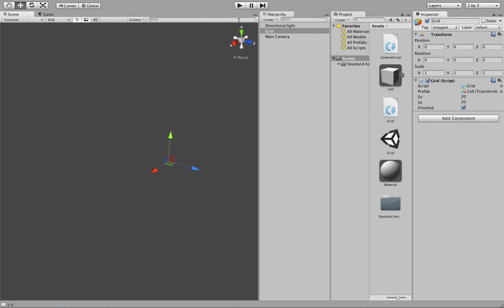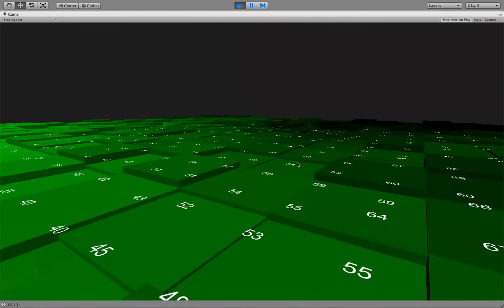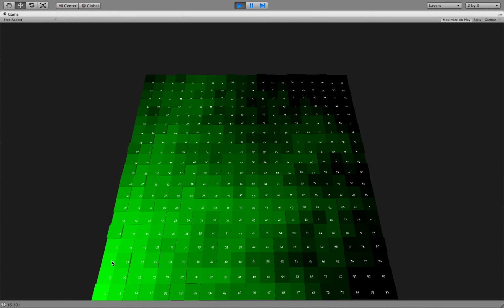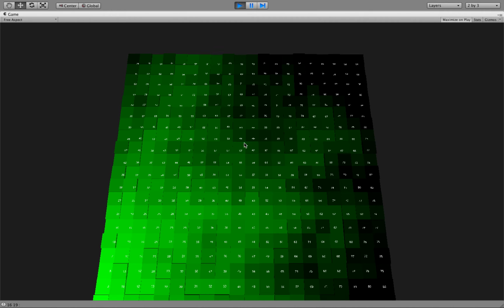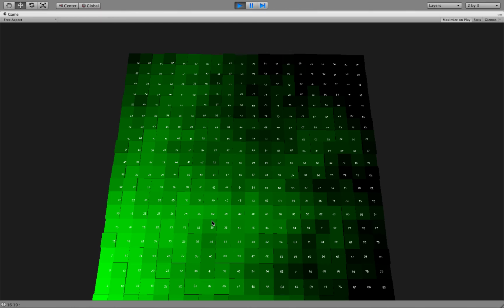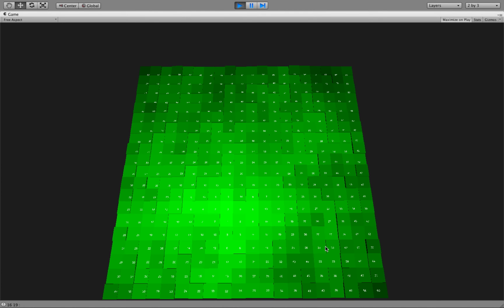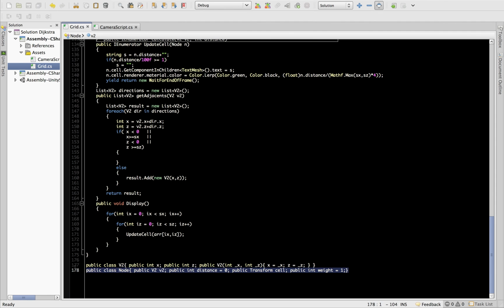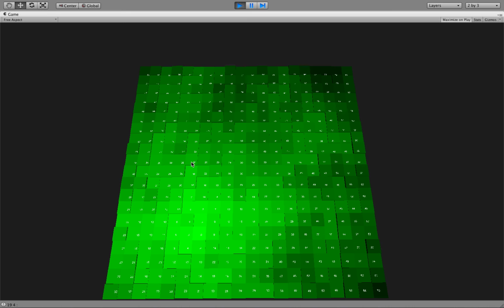UNITY3D Dijkstra's Algorithm Tutorial :: Part 0 :: Introduction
My new implementation of Dijkstra's Algorithm.
Tutorial Series soon.

I used my built-in mic for this, sorry.